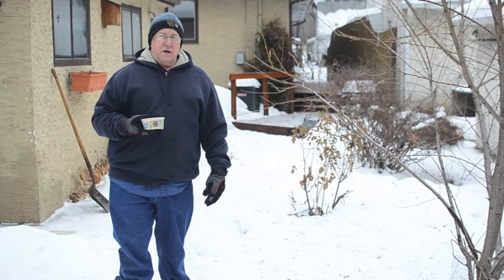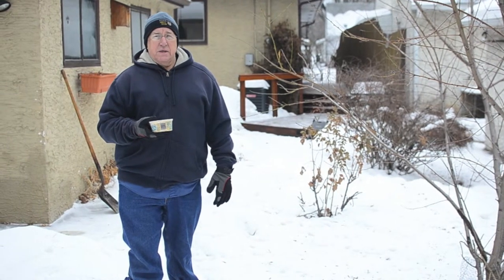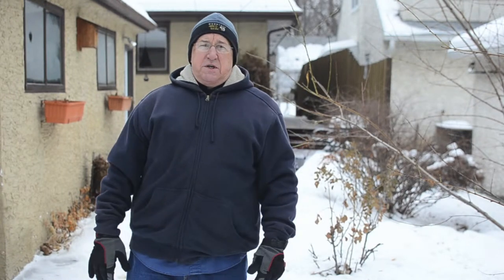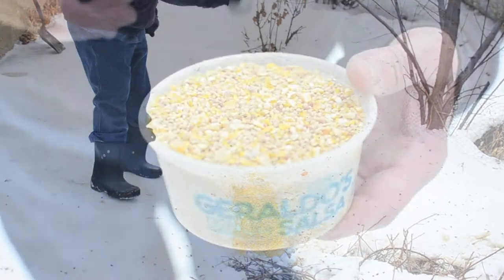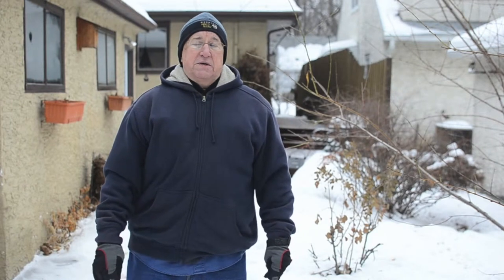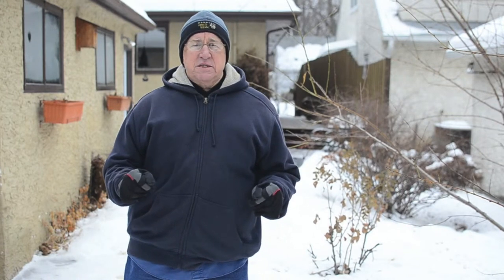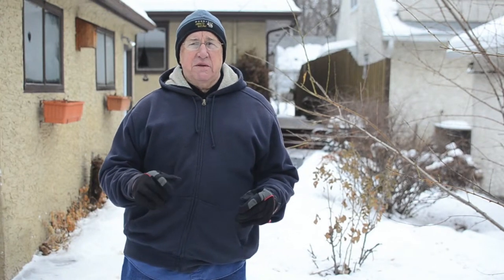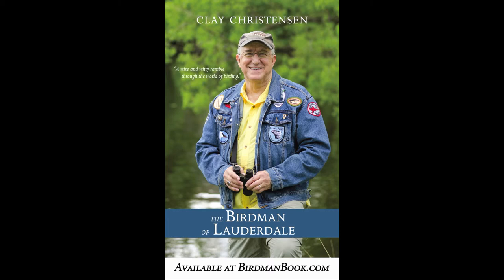The Birdman of Lauderdale: Feeding Juncos